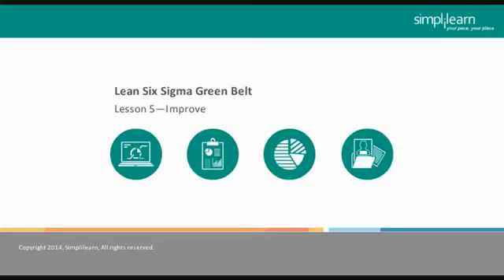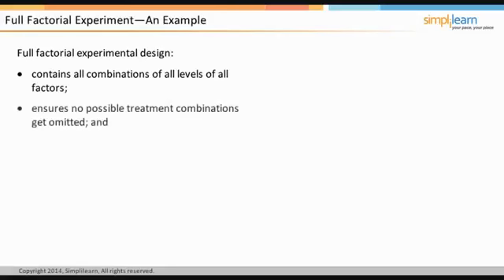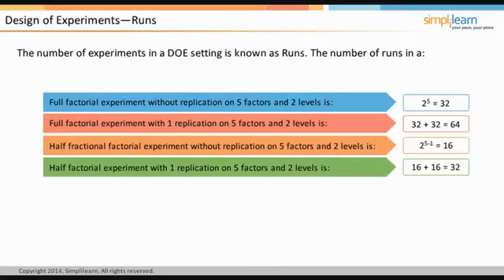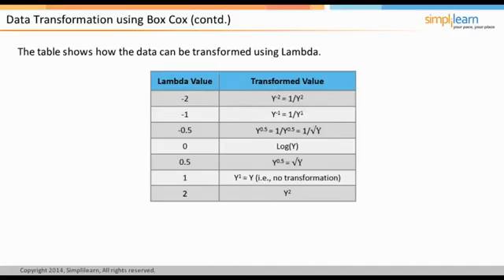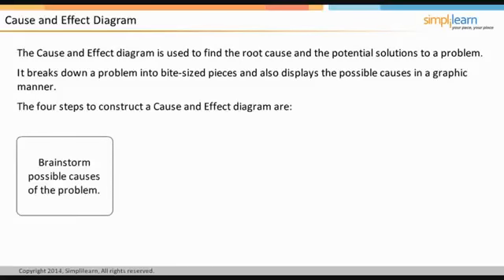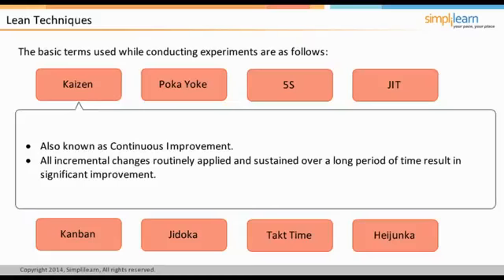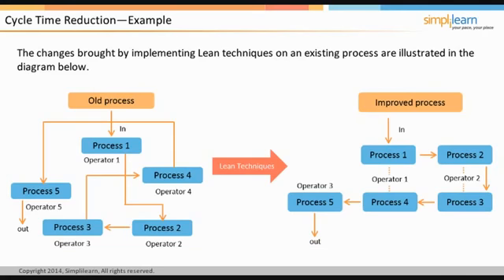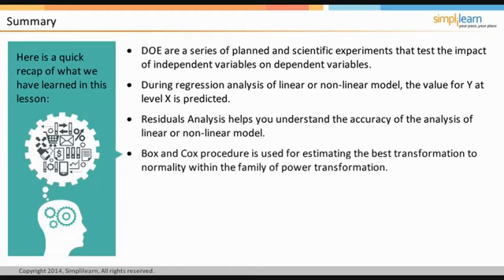Lean Six Sigma Green Belt Video 5 Improve Phase